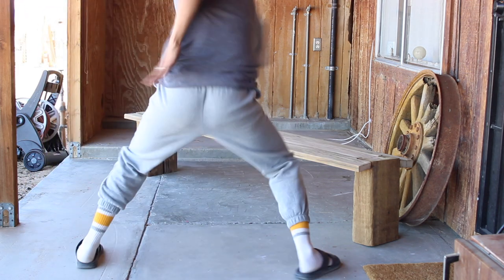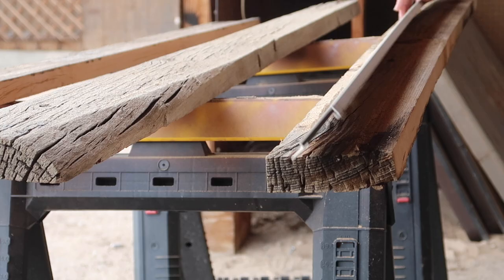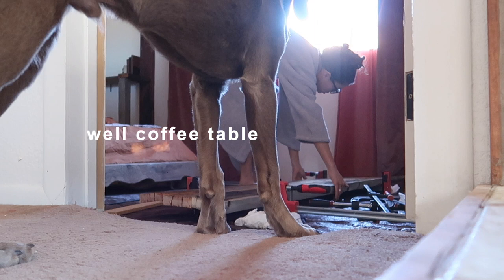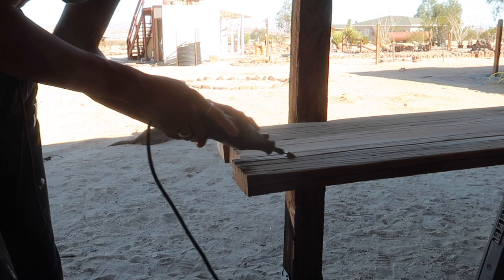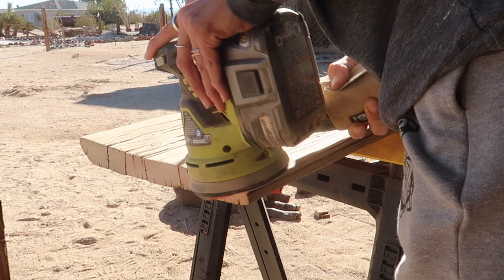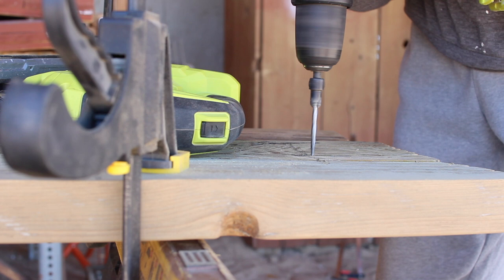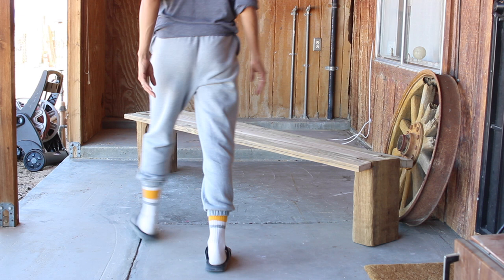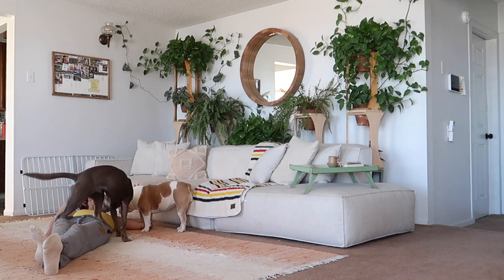DIY COFFEE TABLE | $7,000 BUY VERSUS $0 DIY!?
Taking a mini breather from the trailer to do some more research for the next phase to make my  house a home for the Holiday's. I am looking forward to hosting but the build inspired me to switch up the vibe of the overall space which I can't wait to share with you on the next episode.